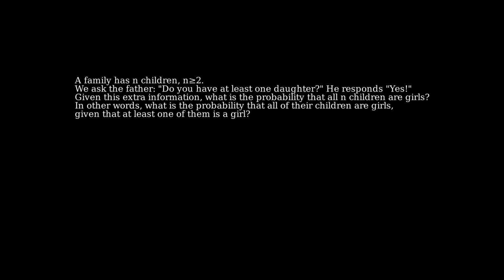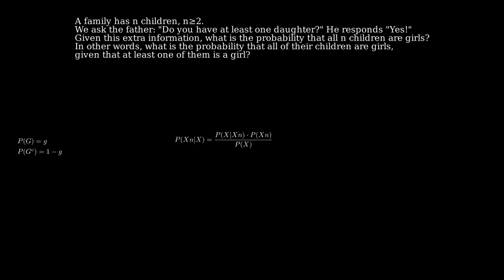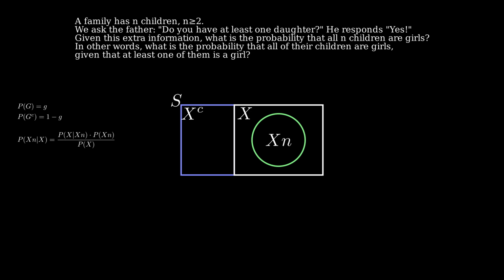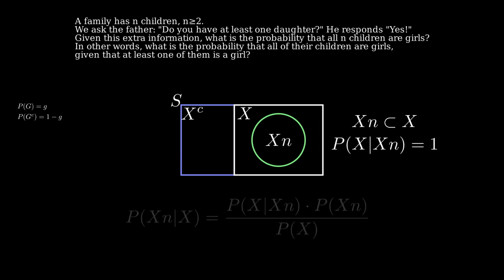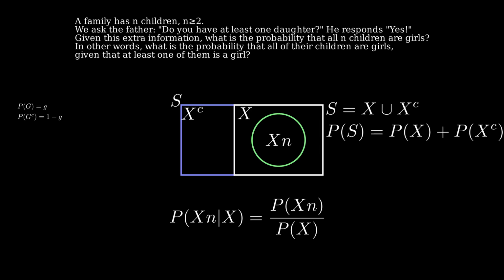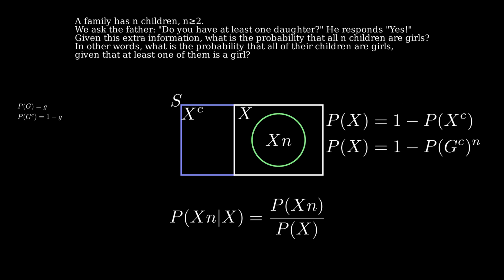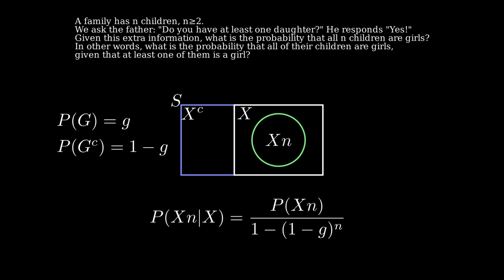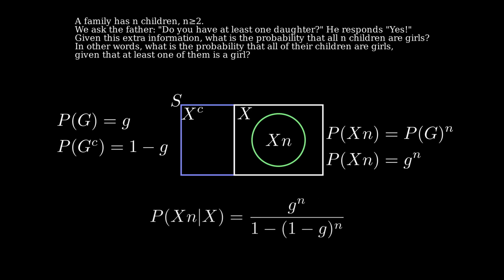Probability that all children are girls, given that at least one is a girl (probability question)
A family has n children, n≥2. We ask the father: "Do you have at least one daughter?" He responds "Yes!" Given this extra information, what is the probability that all n children are girls? In other words, what is the probability that all of their children are girls, given that at least one of them is a girl?